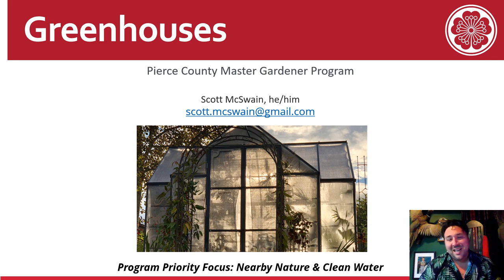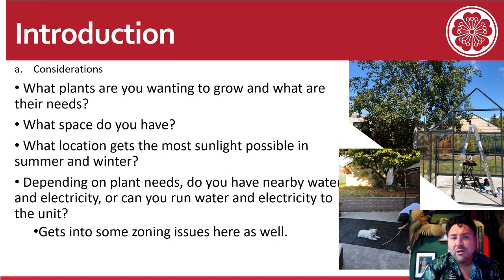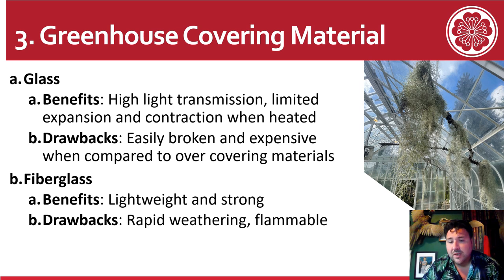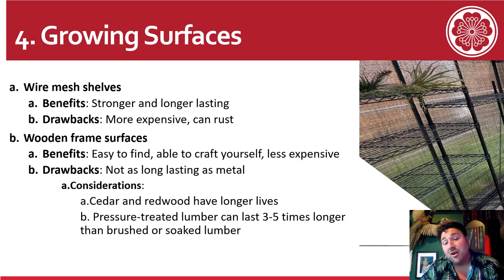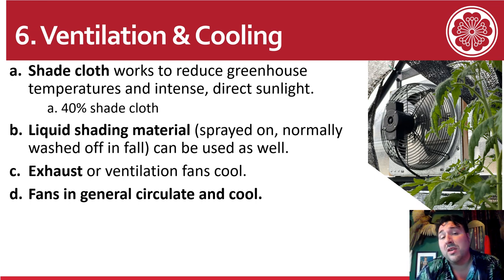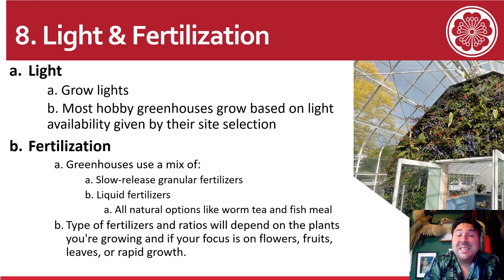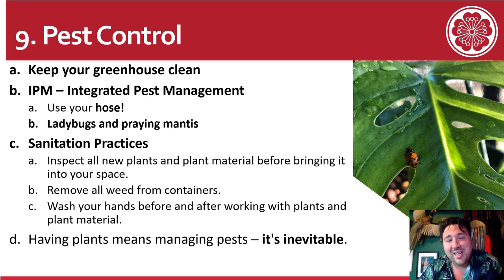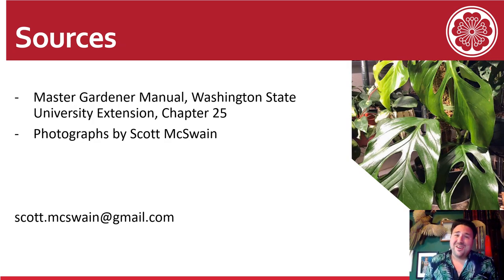Greenhouse Basics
Learn from a Pierce County Master Gardener and Community Educator the principles of greenhouse construction and management to help you and your community to extend your growing season, support plant propagation or grow plants accustomed to hotter climates.

Scott McSwain is a WSU Extension Pierce County Master Gardener (2022), Spanish dual-language educator, and board member of the WW Seymour Conservatory who is obsessed with all things related to plants, gardens, and languages.

Resources:
W.W. Seymour Botanical Conservatory at Wright Park

Feedback:
Please share your feedback on this talk so we can better our programming and resources.